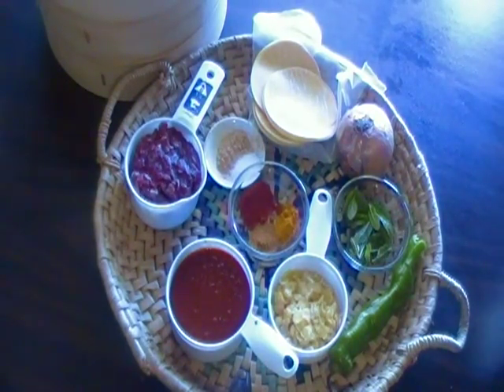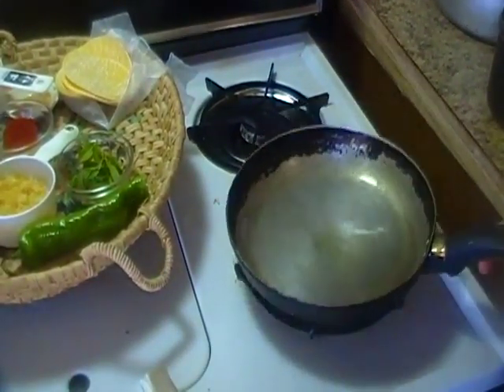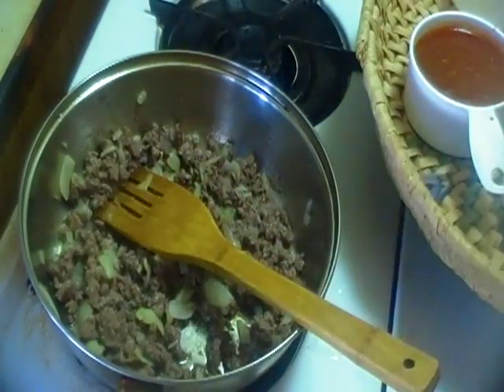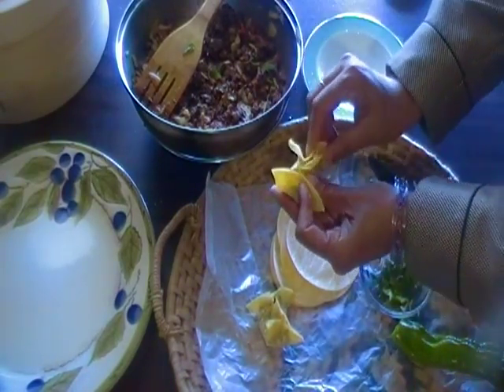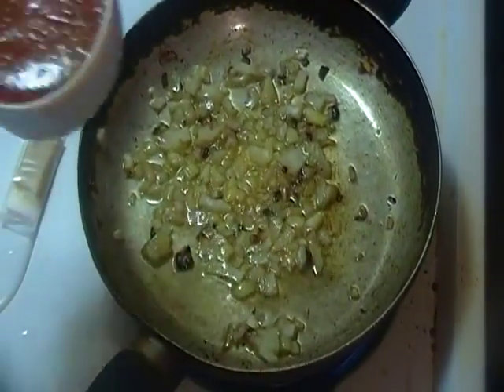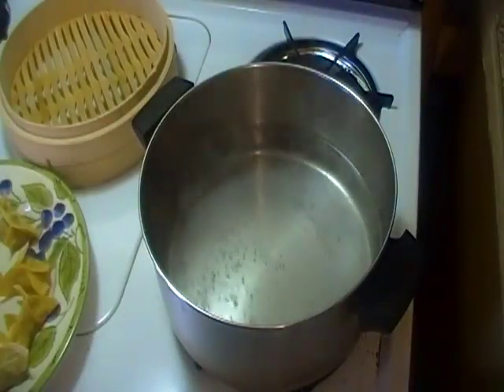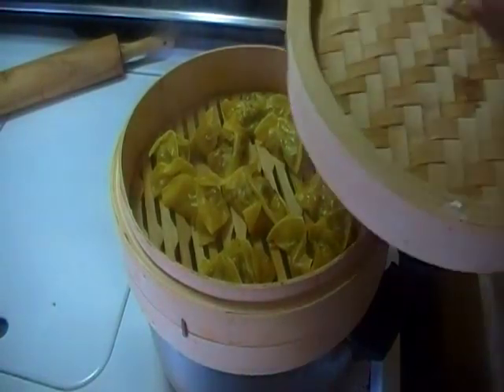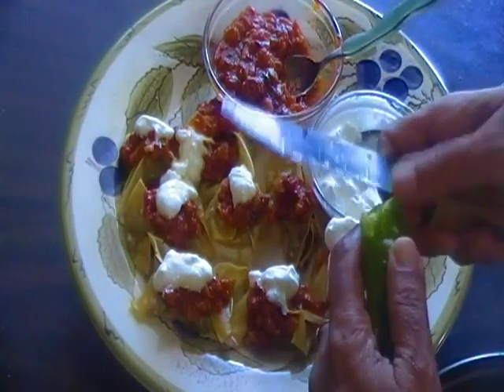Afghan Manto for dedicated to Afghan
Dedicated to Afghan y not show at youtub my video Afghan manto